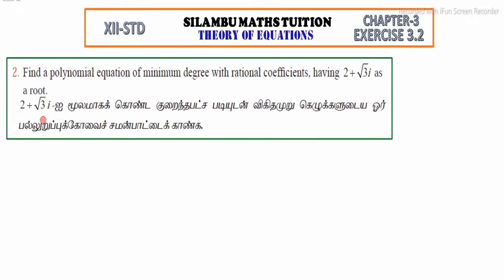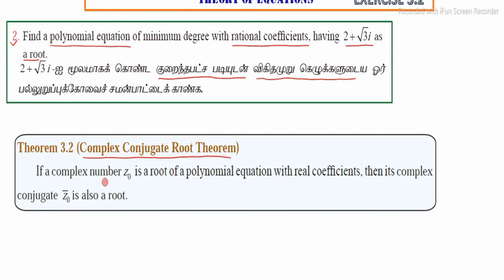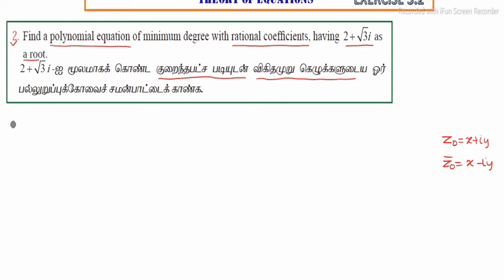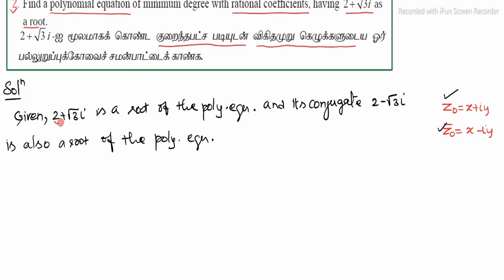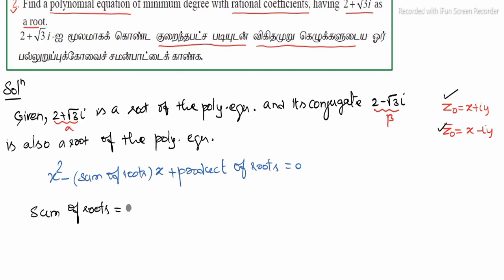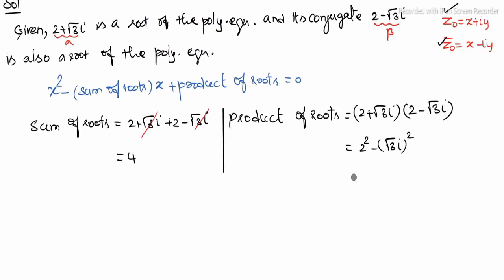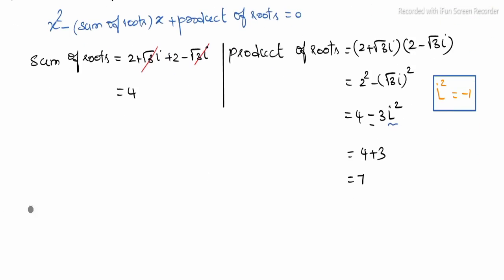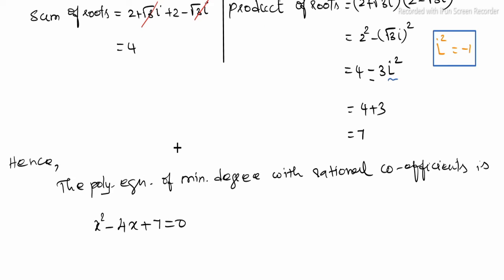Exercise 3.2 Q.No.2|TN12th Maths|Chapter 3|Theory of Equations|in tamil